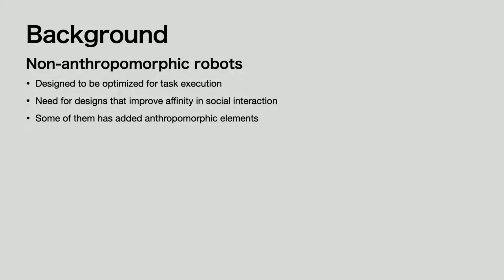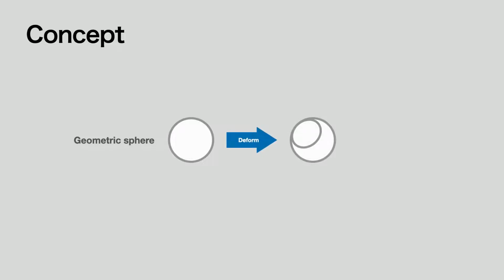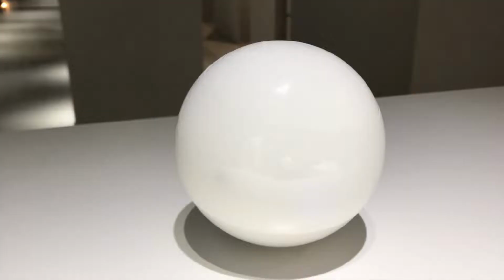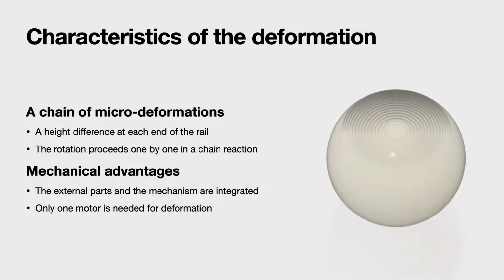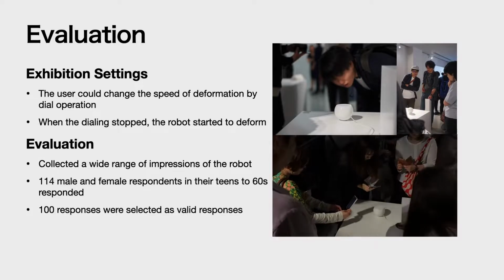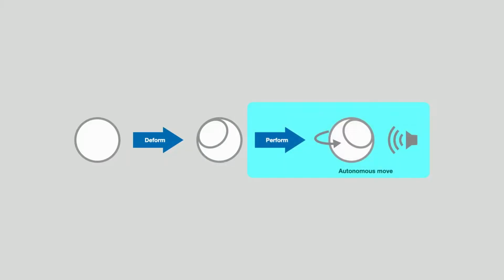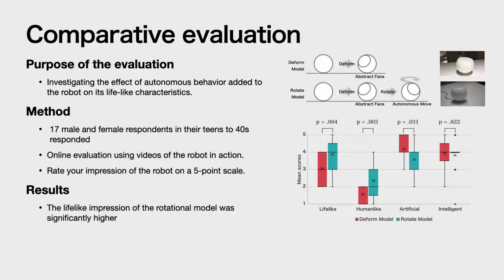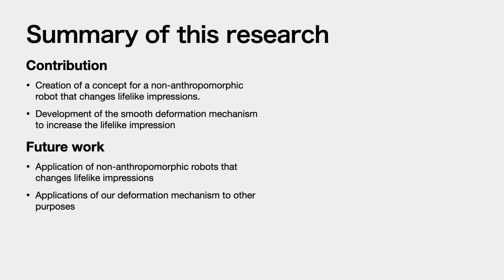Face on a Globe: A Spherical Robot that Appears Lifelike Through Smooth Deformations and ...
Face on a Globe: A Spherical Robot that Appears Lifelike Through Smooth Deformations and Autonomous Movement
Daisuke Iizawa, Shunji Yamanaka

HRI 2022
Session: Social and Telepresence Robots

Abstract
In this paper, we provide insights into a design approach for non-anthropomorphic robots. The diversity of robot design methods is becoming increasingly important. As the applications of robots become more diverse, how these robots interact with humans is also changing. Focusing specifically on non-anthropomorphic robot designs, we created a spherical robot called “Face on a Globe.” This robot uses a novel and innovative mechanism to smoothly deform and reveal a flat surface that represents an abstract face. We used this mechanism to switch between a pure sphere and a lifelike robot. In the first two studies, we investigated the factors related to the impression of the robot as being “lifelike”. The third study added an autonomous motion that turned the robot’s plane to face the direction of a sound.We compared the lifelike impression of this robot with previous iterations. Results demonstrated that the motion gave our robot a stronger lifelike impression. Moreover, we found that even though the lifelike impression of our robot increased with autonomous movements, the contrasting impression of the robot as being “artificial” remained high. Finally, we discuss the possibility of a robot that switches between two forms using a smooth deformation mechanism.